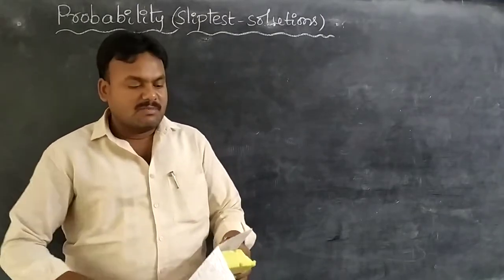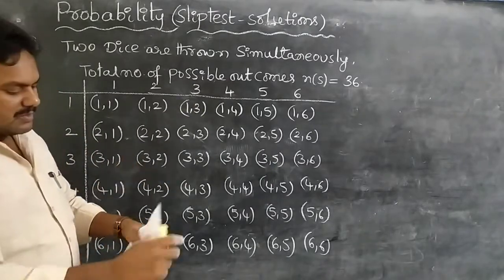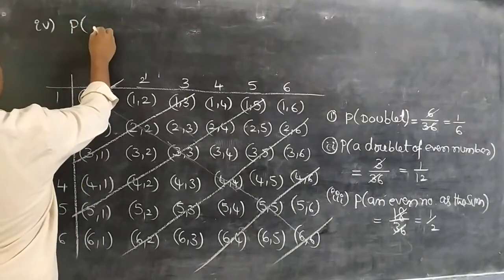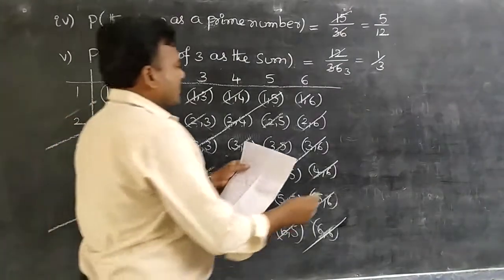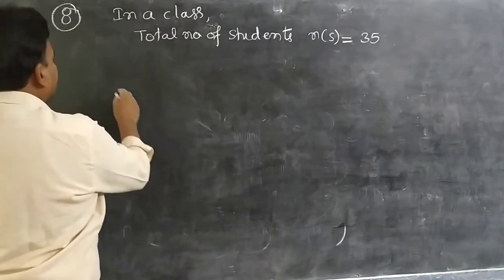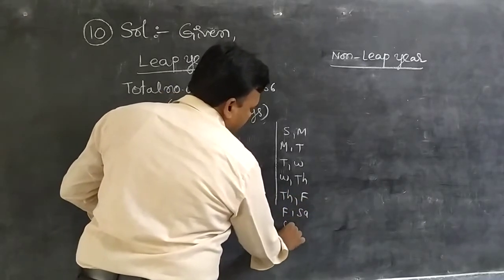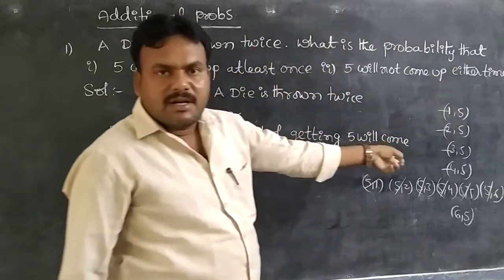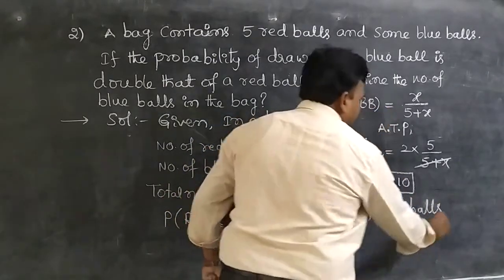Maths: Probability (Slip test solutions) - (9 & 10th class)